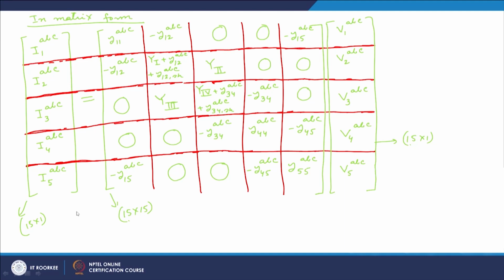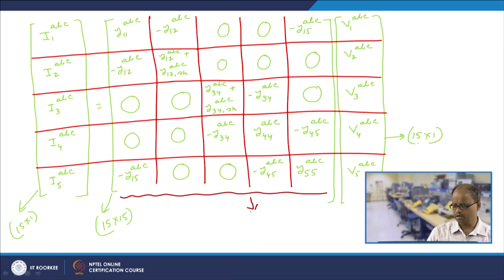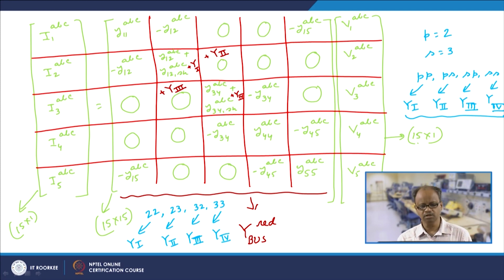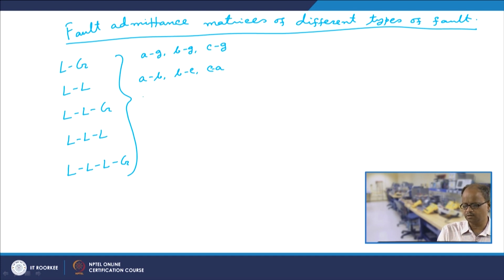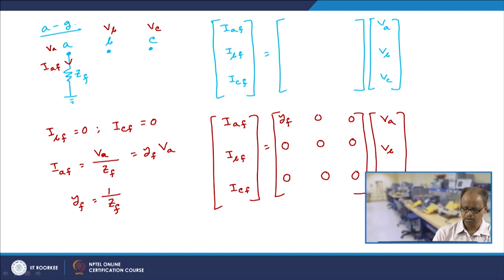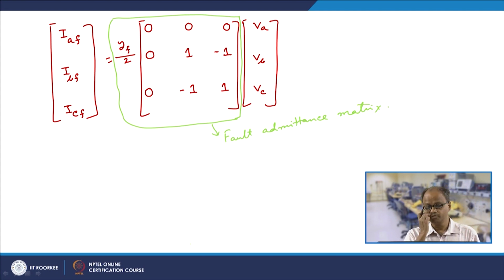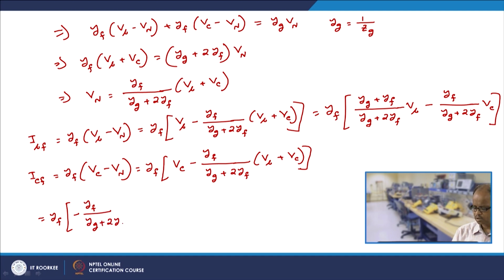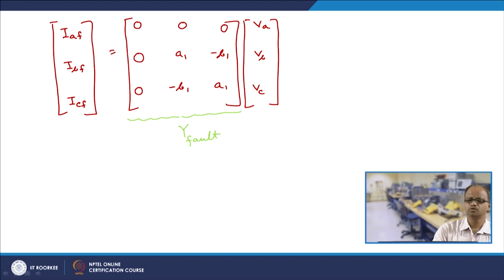mod11lec54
Fault Analysis - Part 6